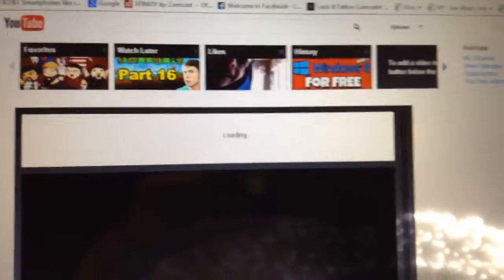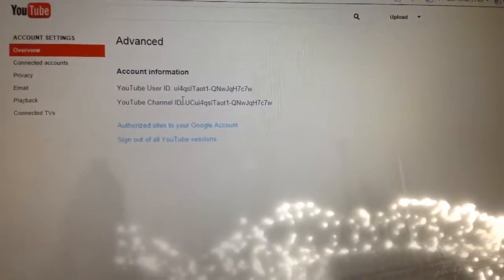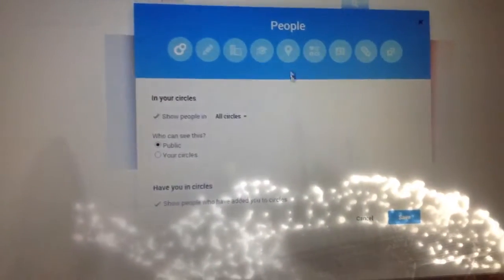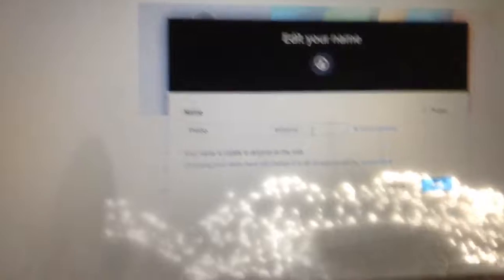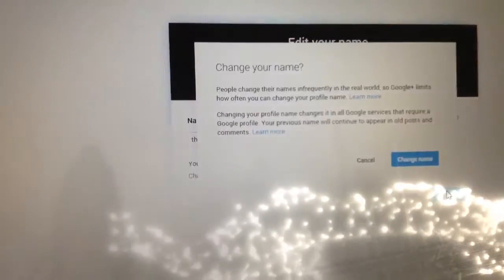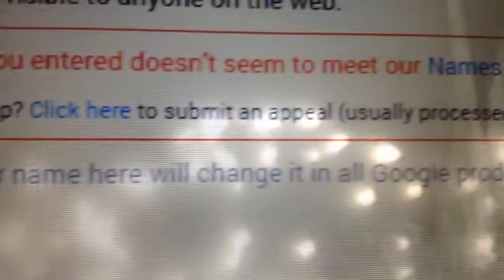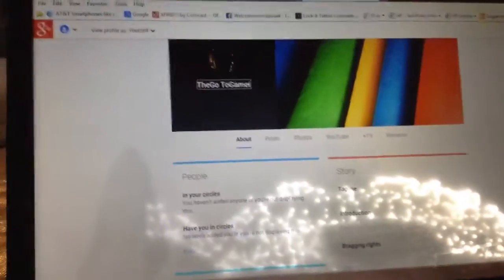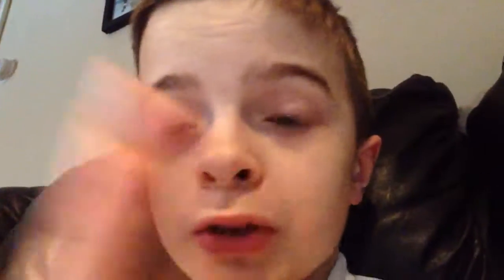How to change your YouTube account name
Nikkicrafter55